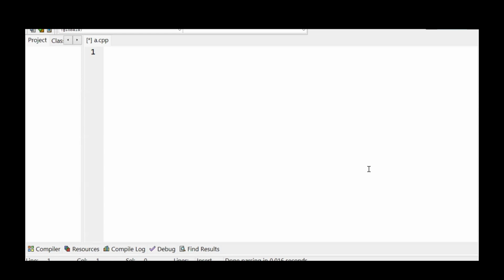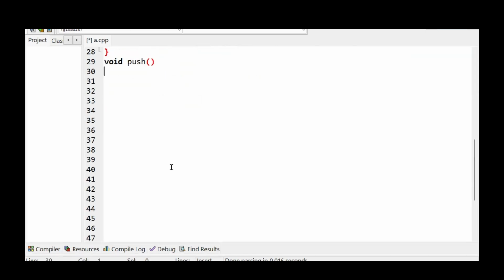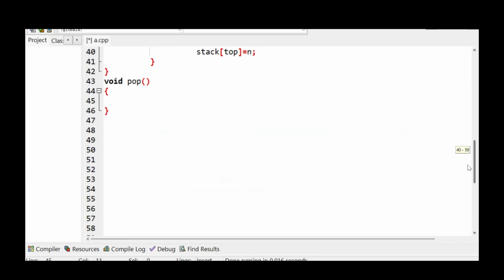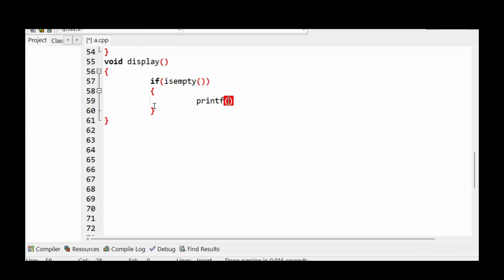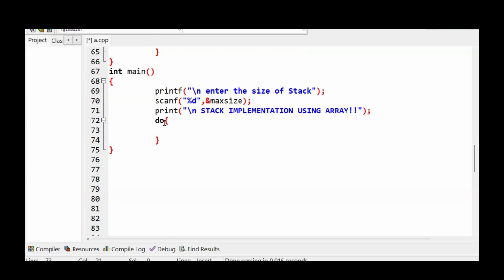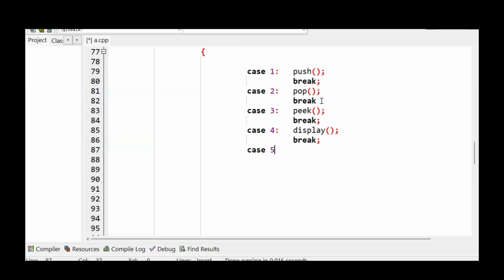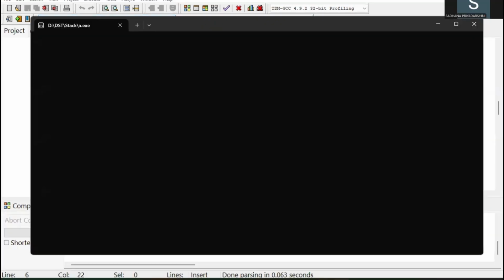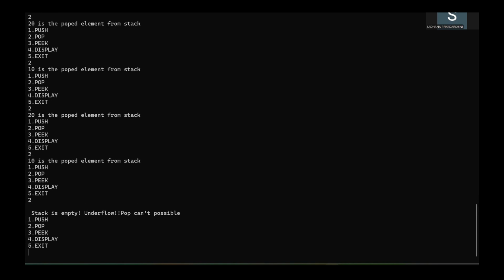3.2 Array Implementation of Stack using C Language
Stack operations using Array in C language.
How to perform push and pop operation of stack using C Language?